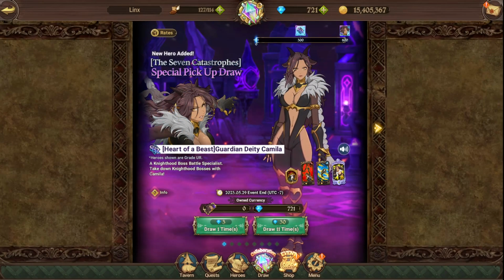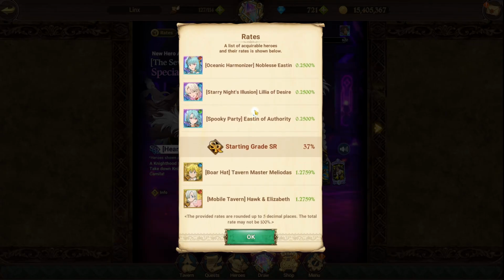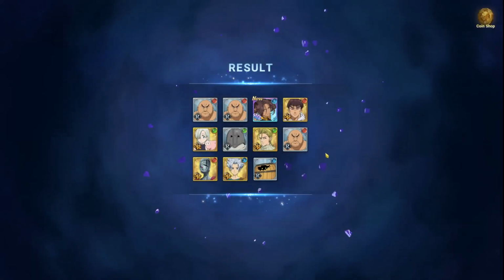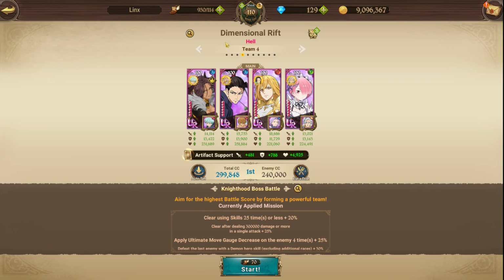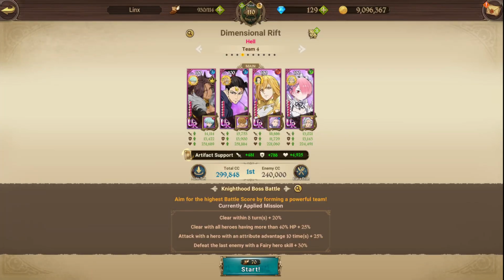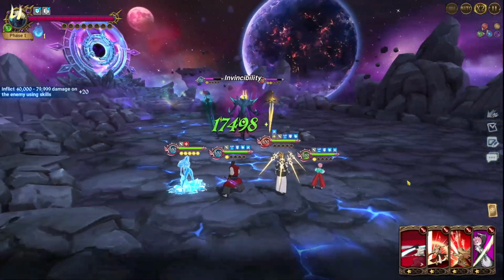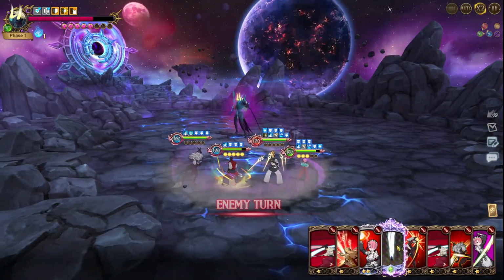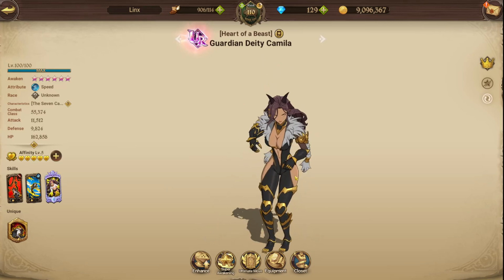SKIPPEST BANNER EVER!? New Blue Camila Summons & Guild Boss Testing! | 7DS: Grand Cross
I summoned on Camila so you don't have to!

Timestamps:
00:00 - Intro
00:22 - Summons
03:13 - Is She Usable?
04:54 - What Does She Do? + Team
06:25 - Belgius Extreme Run
09:45 - Final Thoughts & Outro